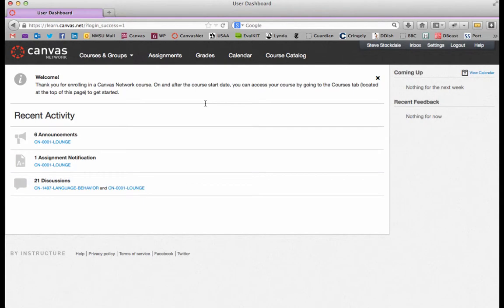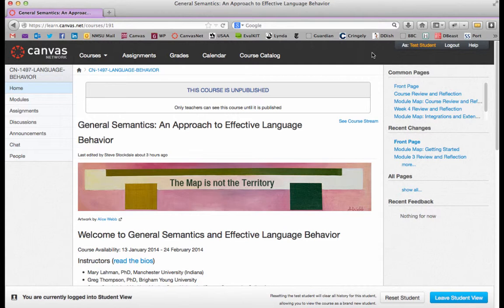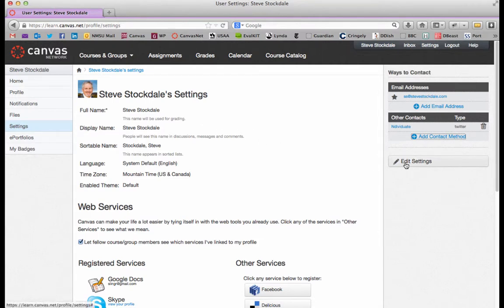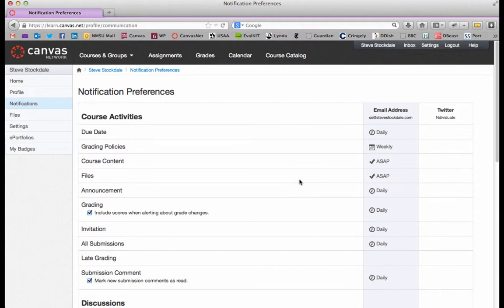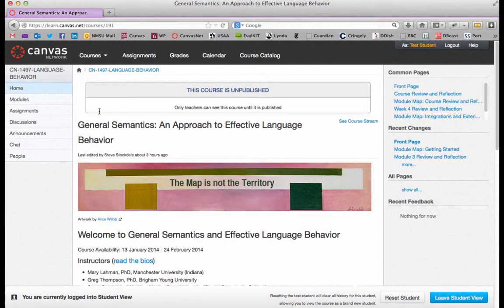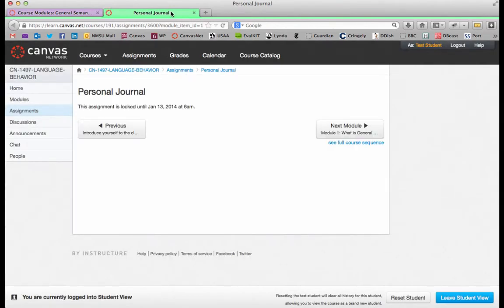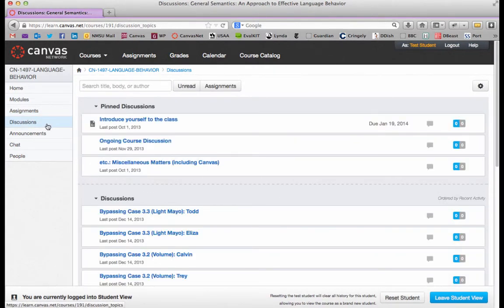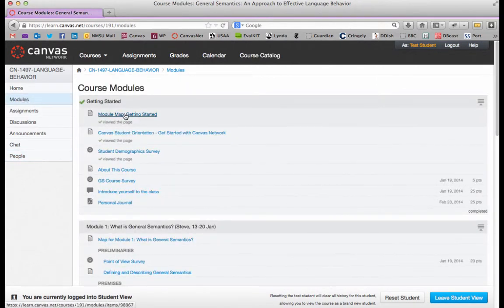Canvas Network Course Navigation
A short overview describing the course layout and navigation for Canvas Network's course, General Semantics: An Approach to Effective Language Behavior. Instructors: Mary Lahman, Greg Thompson, Steve Stockdale.